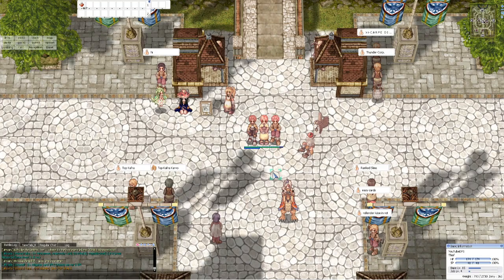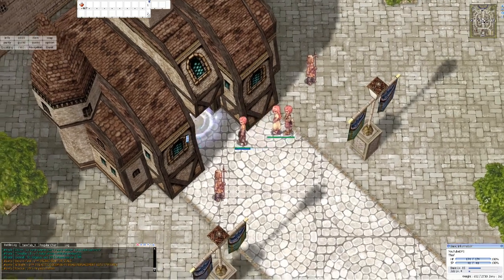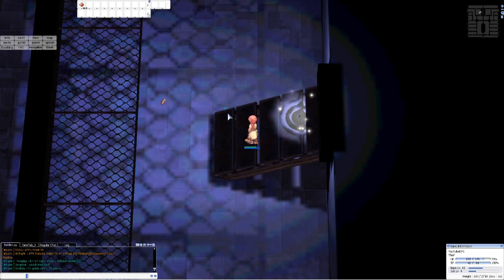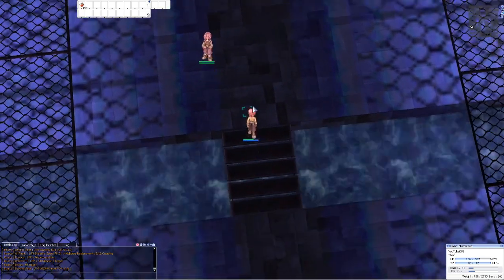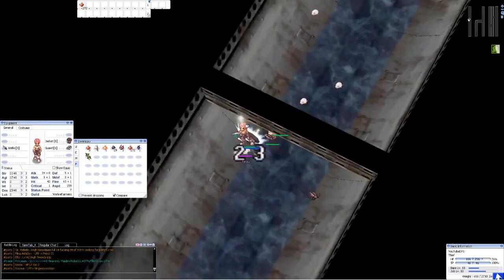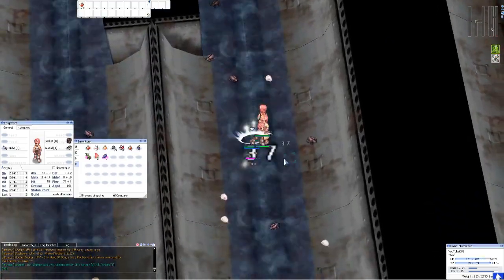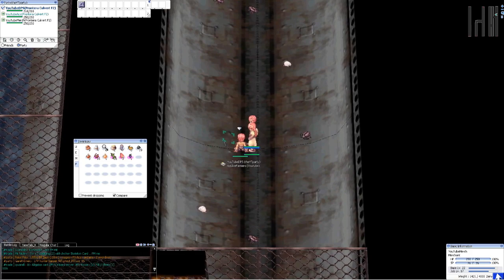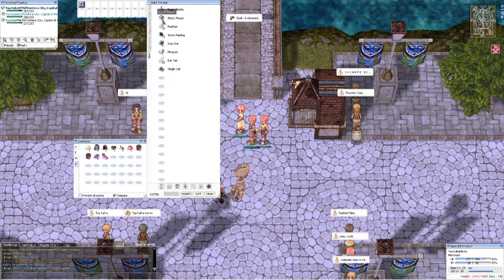OriginsRO Starter Guide Ep. 2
here is the second part of the starters guide.  I cover the areas where to level and the items you should buy to move forward on the server.  thank you again for all the support.